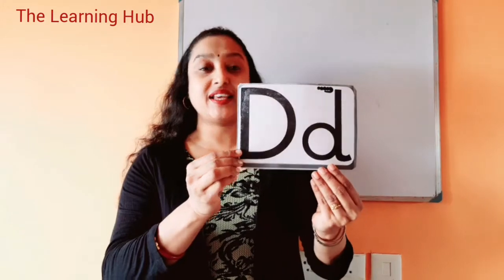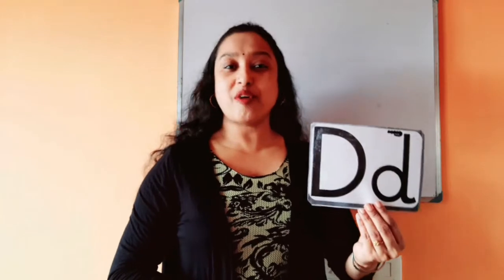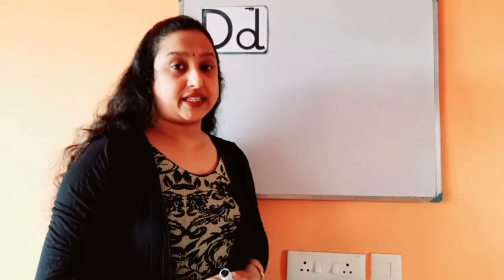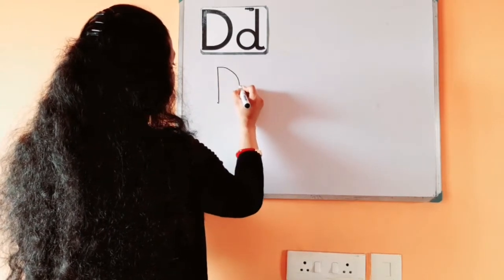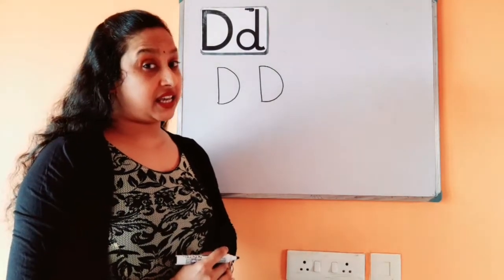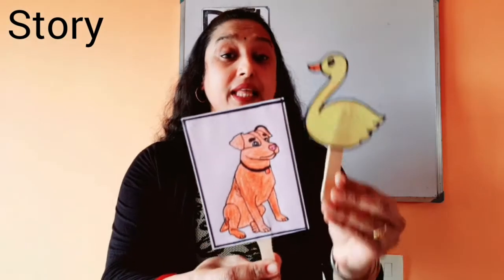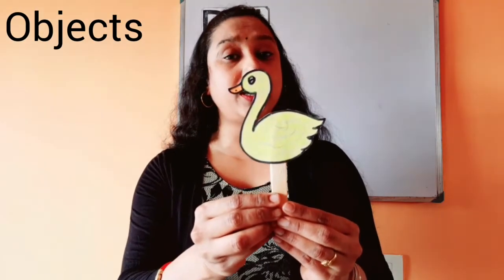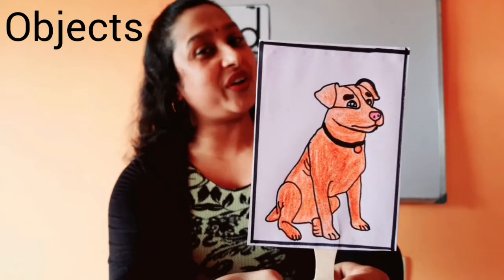How to teach letter D/ Learning letter D/STORY ON LETTER D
How to teach letter D/ Learning letter D/ Letter D for nursery kids/ formation, writing, phonic sound, story, objects on letter D